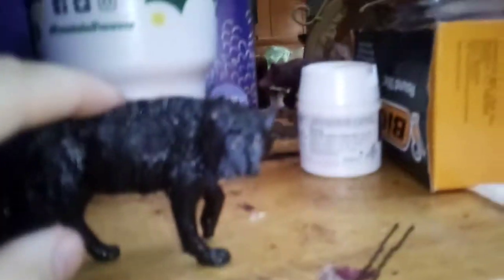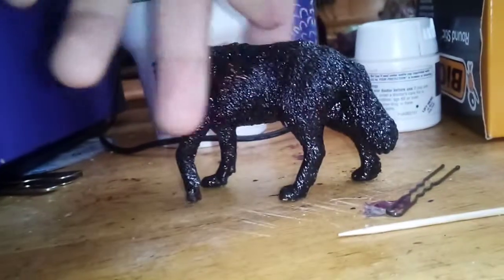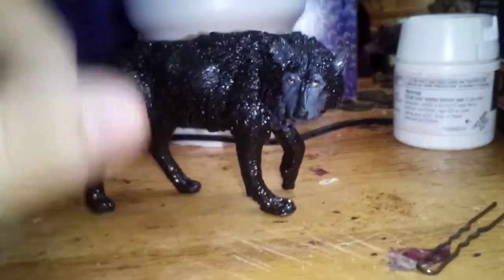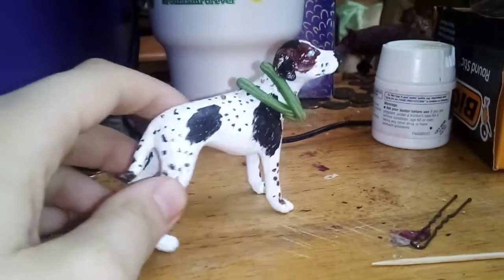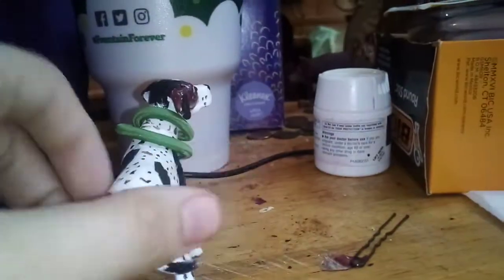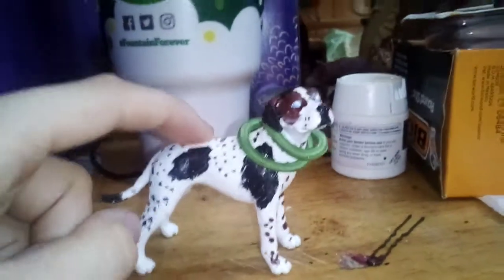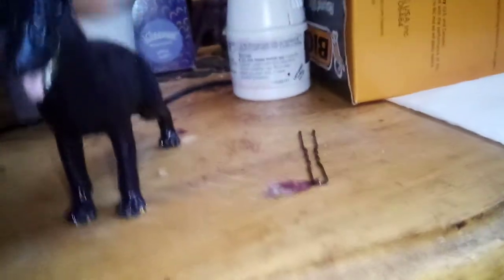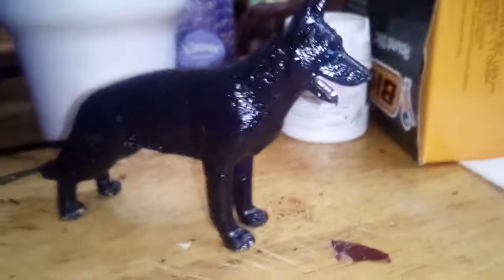Wolf's Rain Figure Customs & Name Reveal of American Fox Hound Mix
An update of my Wolf's Rain Customs